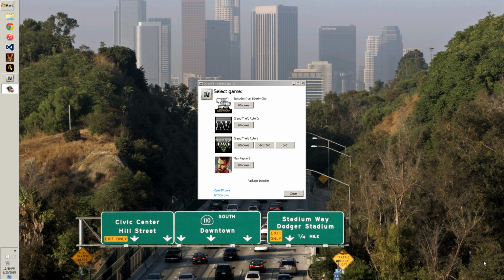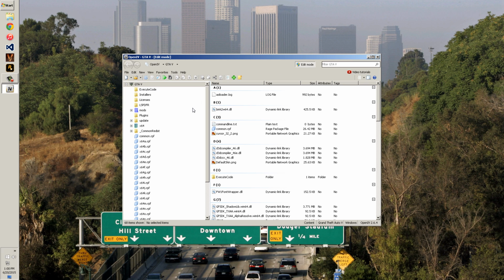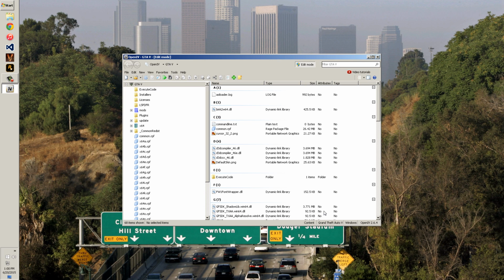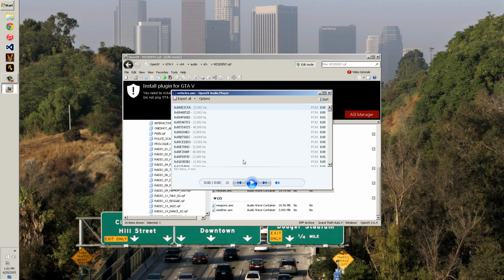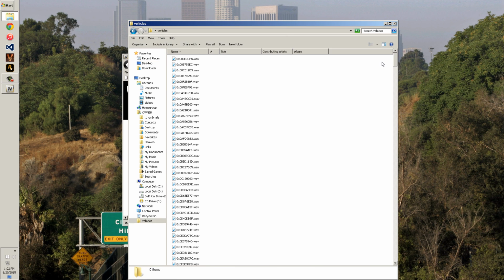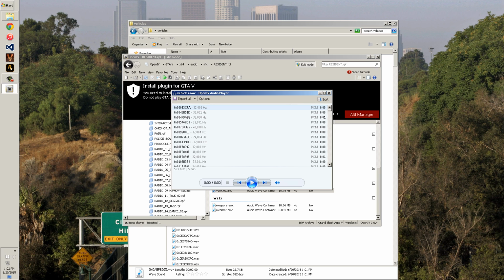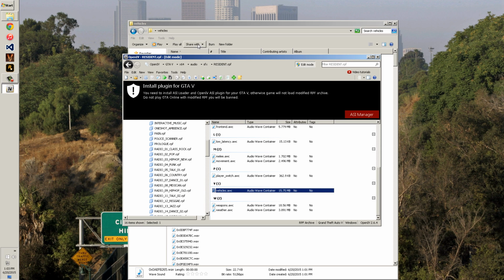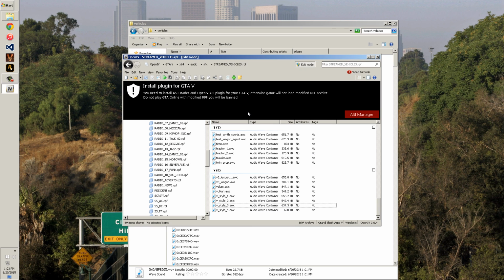Editing Audio Files Sirens Engine Weapon Sounds [OpenIV Tutorial GTA 5 PC]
With the latest [Openiv 2.6.4] for GTA 5 on PC we can now Edit Audio files like crown vic engine, sirens, and weapons sounds!

AWC OAC Container Editor: Coming Soon!

Change Log:
- 0000328: [openFormats] Implement openFormats for Audio Container (.OAC - .AWC) - Grand Theft Auto V Audio files (PC [x64]) (GooD-NTS) - resolved.
- 0000326: [Tools - Audio Player] Implement support of Grand Theft Auto V Audio files (PC [x64]) (GooD-NTS) - resolved.
- 0000325: [Tools - Audio Player] Improve OpenIV Audio Player (GooD-NTS) - resolved.
- 0000327: [Archive editing - RPF] Sometimes OpenIV unable to open files after editing and throw "EReadError" (GooD-NTS) - resolved.
- 0000320: [General] Sometimes OpenIV crash after list view style change (GooD-NTS) - resolved.